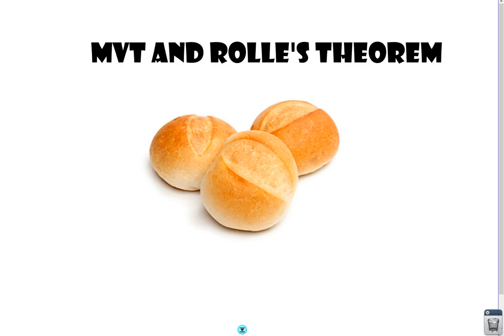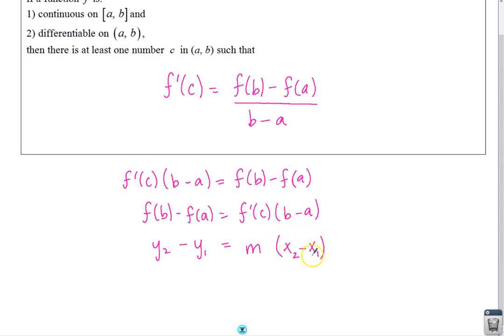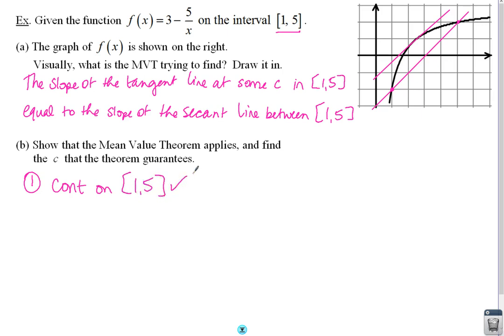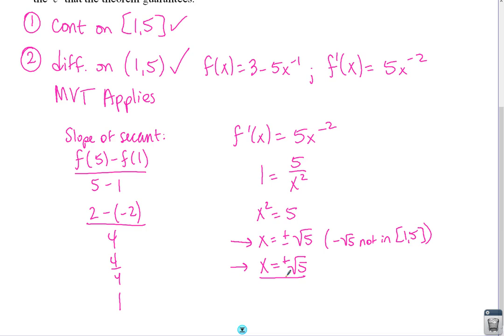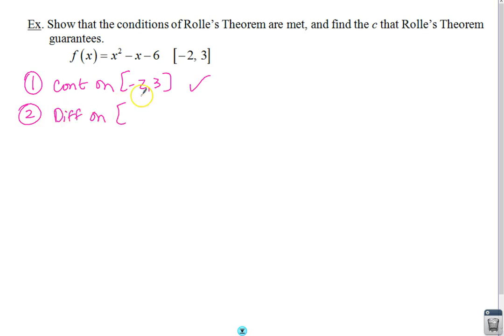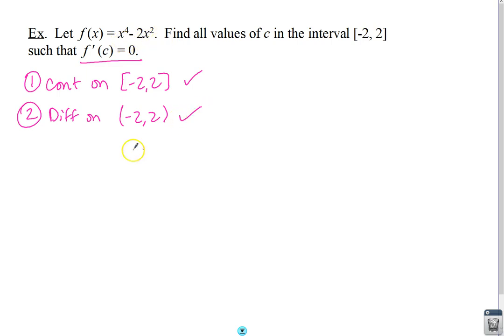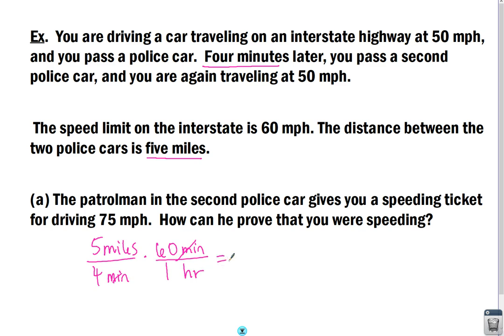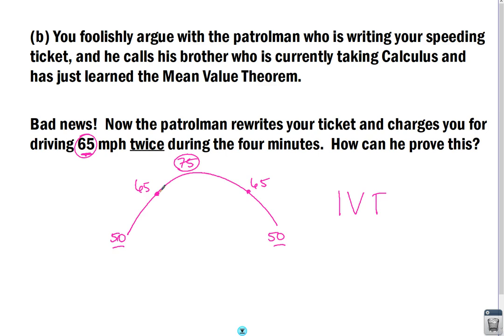3 2 Rolle's and MVT Notes